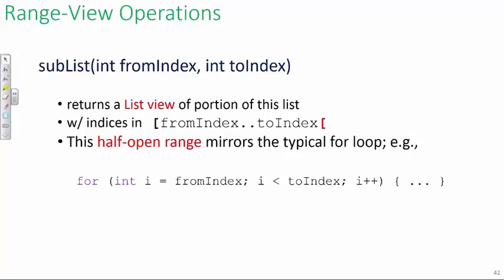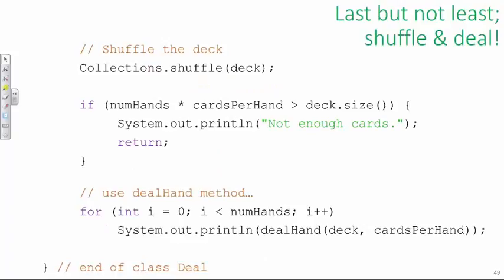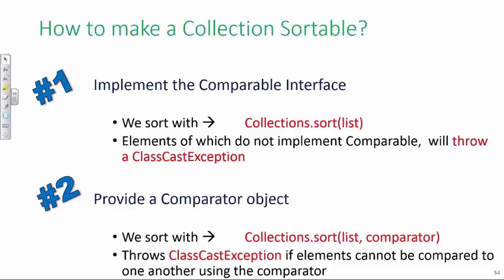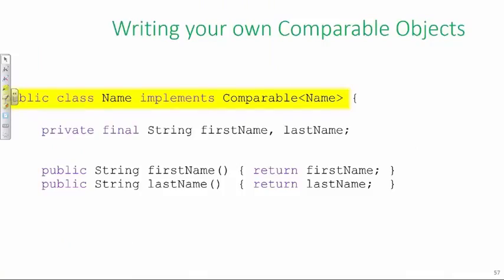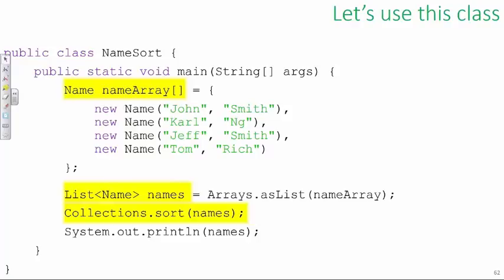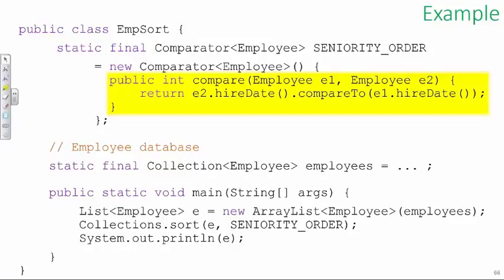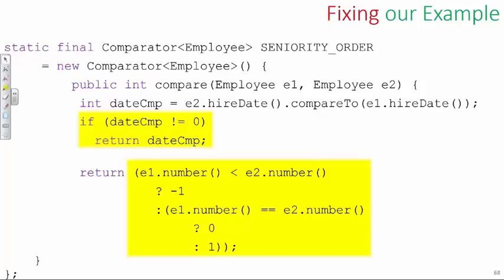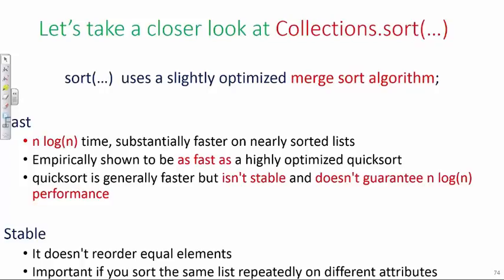Intro to OOP - Collections - Part 3 - Range Views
Quick Links;
00:00 - List Range Views (slide 41)
11:33 - Enabling Objects Ordering... (slide 52)
18:43 - ... by Implementing the Comparable Interface (slide 55)
31:02 - ... by Using Comparators (slide 63)
46:00 - Algorithms in the Java Collection Framework (slide 70)